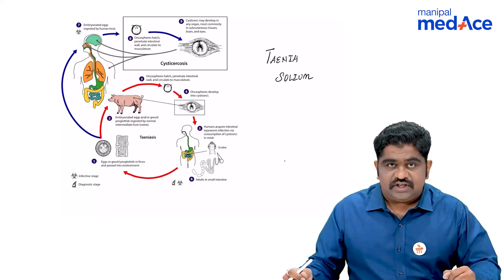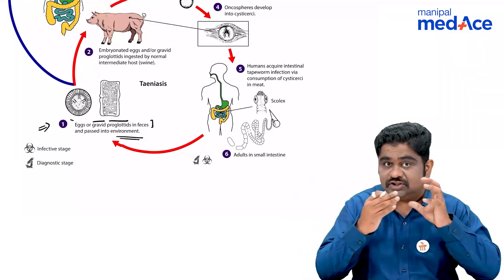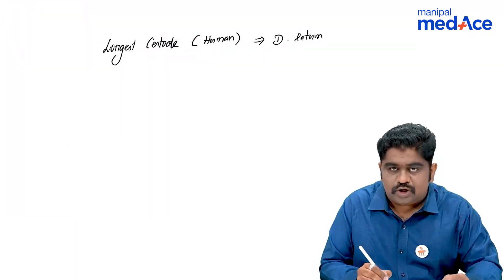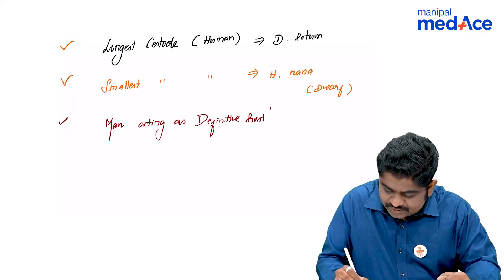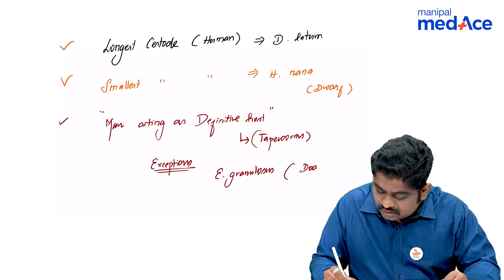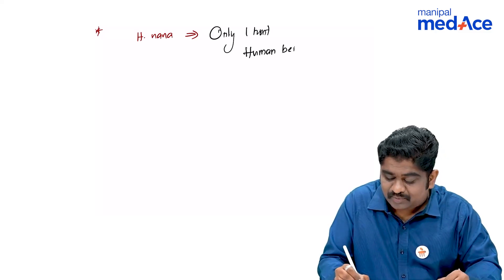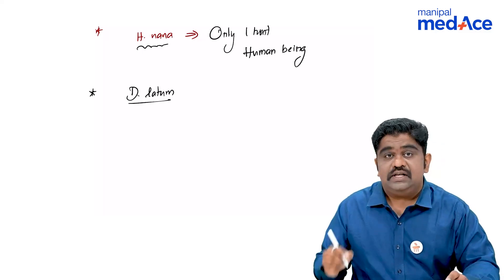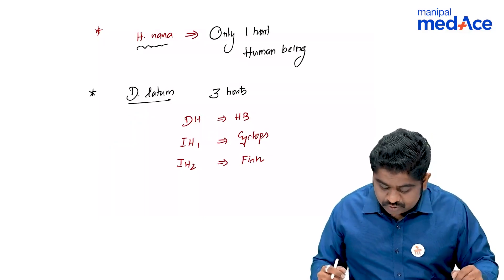Microbiology - Life cycle of Taenia solium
Embark on a microscopic adventure into the captivating life cycle of Taenia solium, unraveling the intricacies of this parasitic tapeworm's microbiology as we explore its stages from egg to larva, detailing its fascinating interactions with host organisms and the implications for human health.